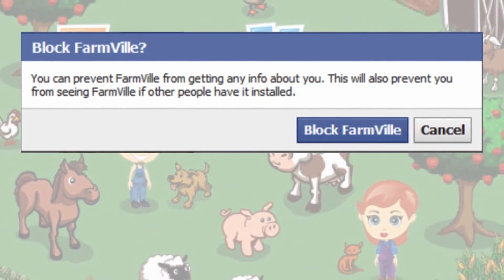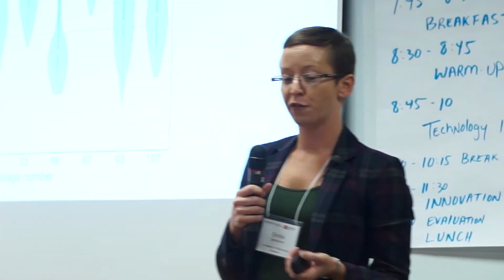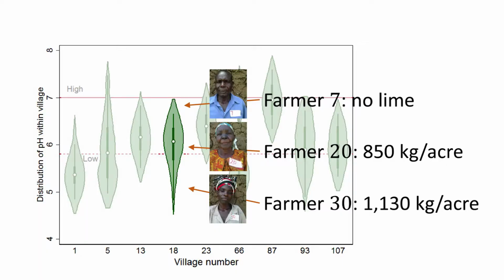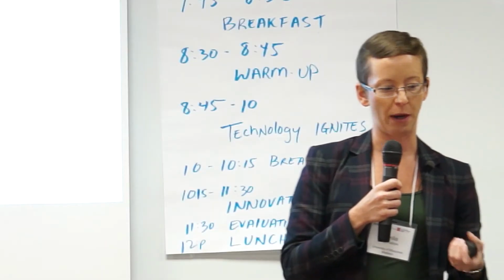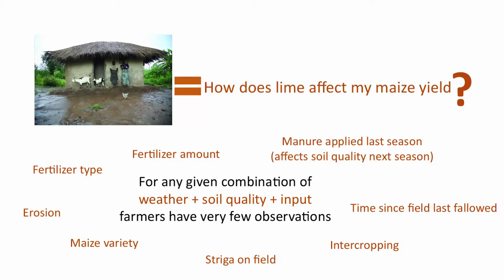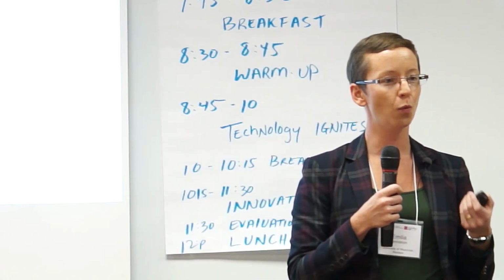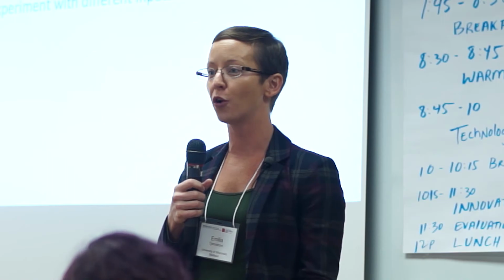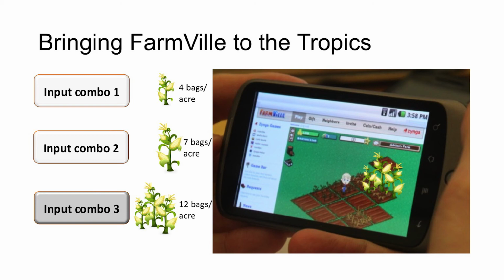Bringing Farmville to the Tropics - Ignite Talk